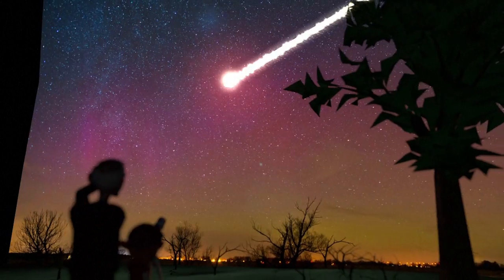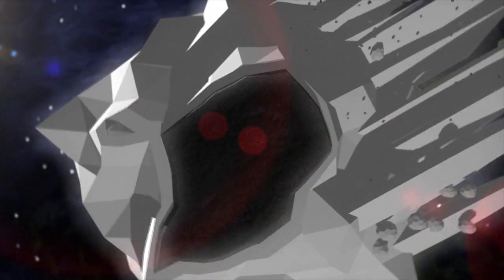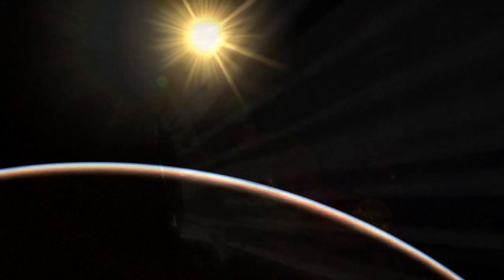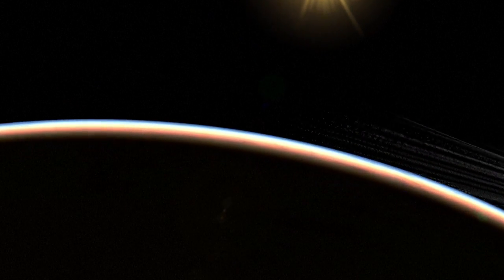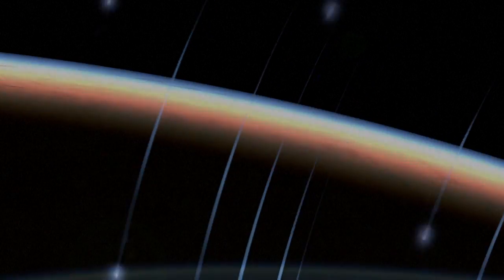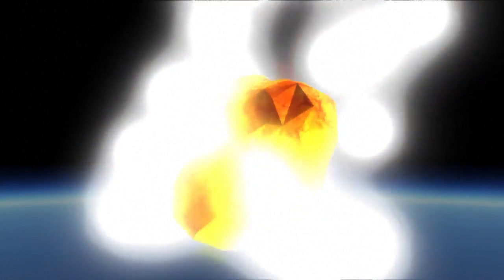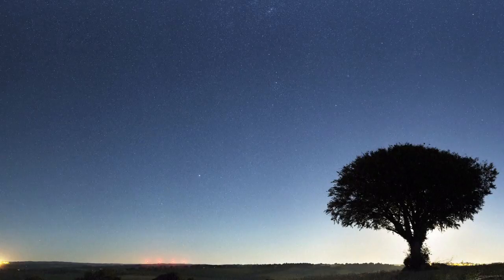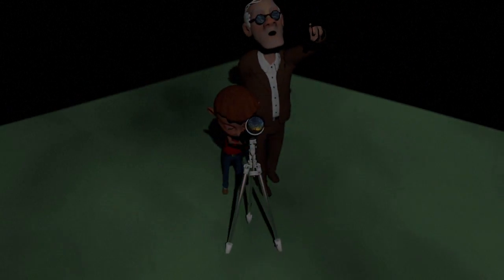Shooting stars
Shooting stars are clouds of space debris known as meteoroids. Videographic exploring the science behind shooting stars.VIDEOGRAPHIC